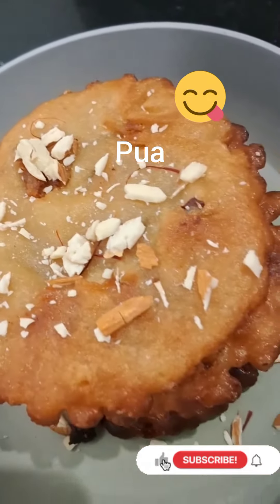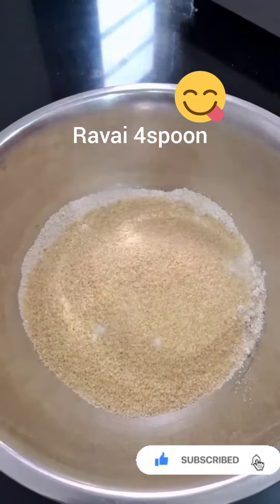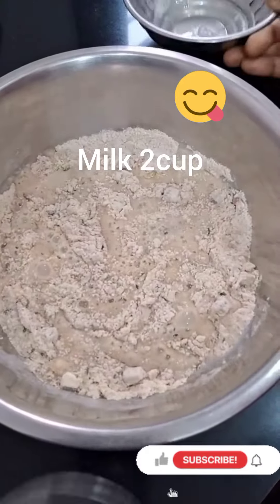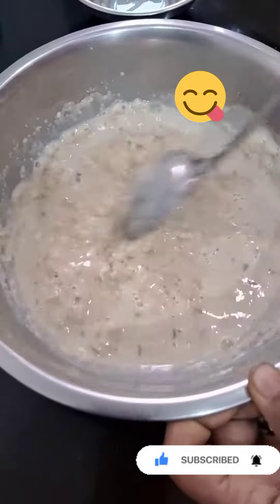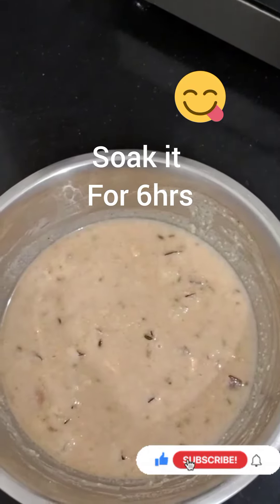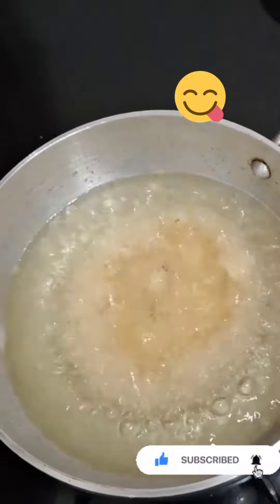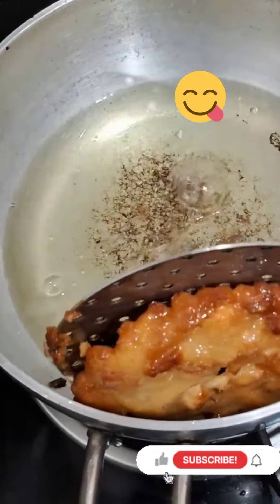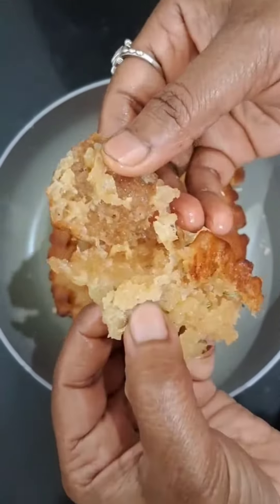Holi special pua recipe |festival sweet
Ingredients

Rava   4spoon
Sugar   1/2cup
Salt 1pinch
Fennel seeds   1spoon
Dry fruits
Milk  2cup
Cardamom powder
Oil